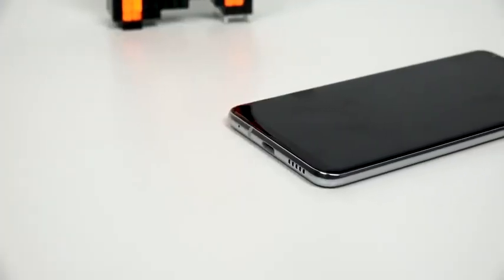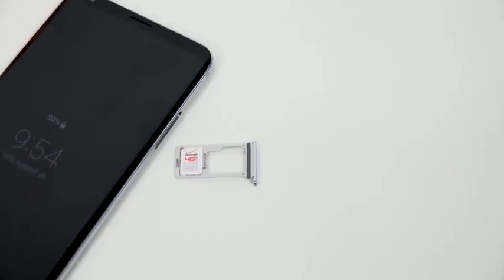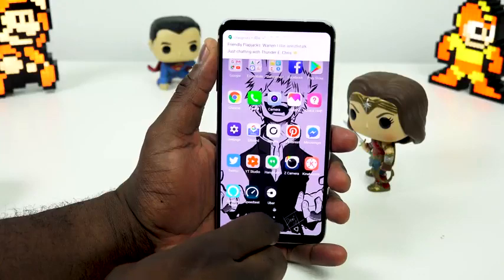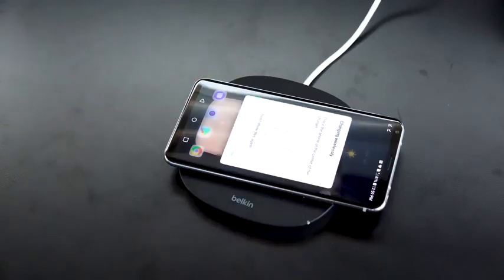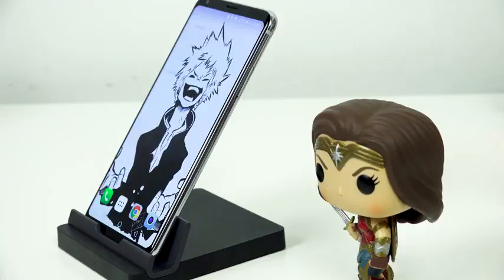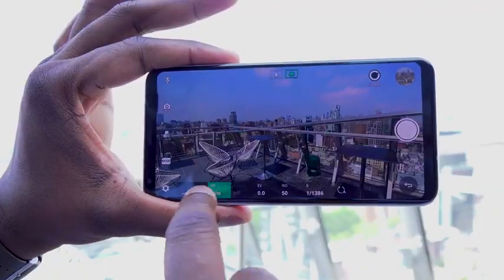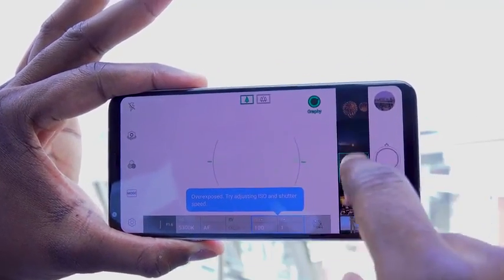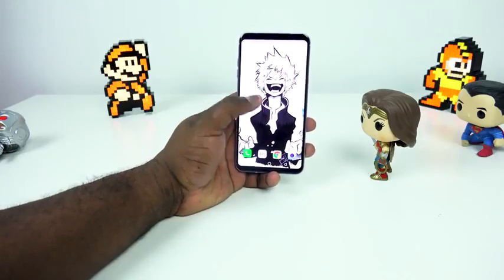LG V30 Flash Point Review 45 Days!